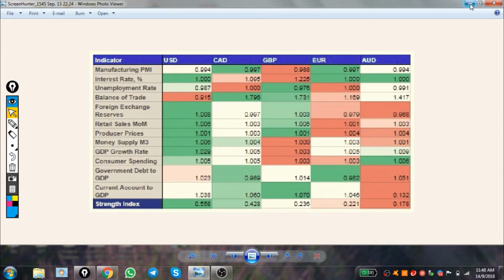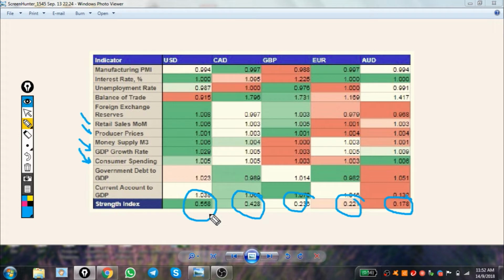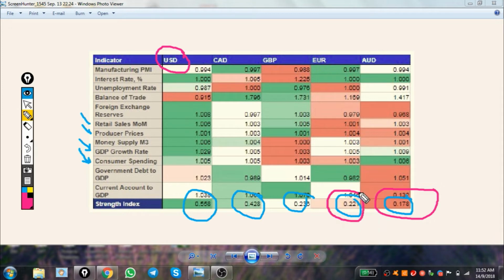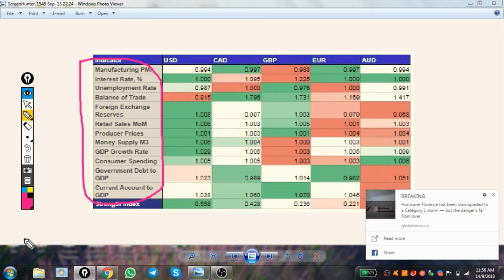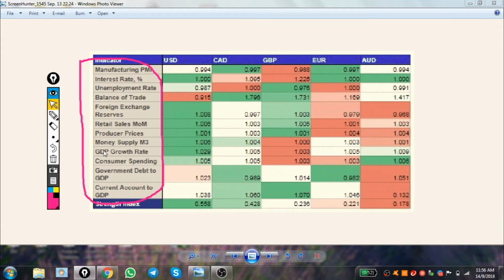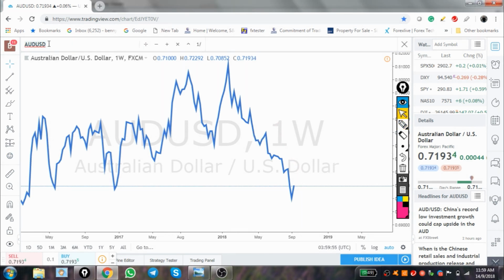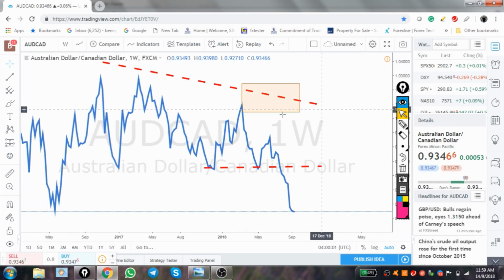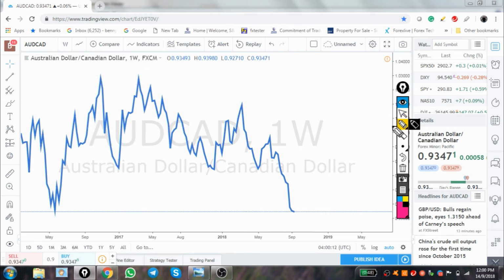OFA Currency Heatmap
Each of the 12 indicators increases over time, it positively influences currency. Each currency it was calculated how far their indicator values are from the etalons. And after that the compound Strength Index. The closer the Strength Index is to 1, the stronger the currency.